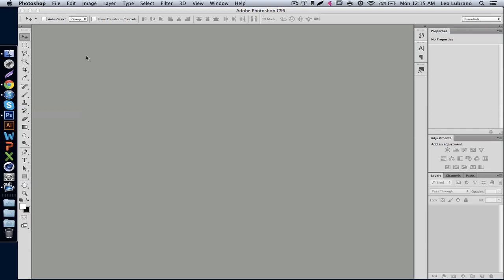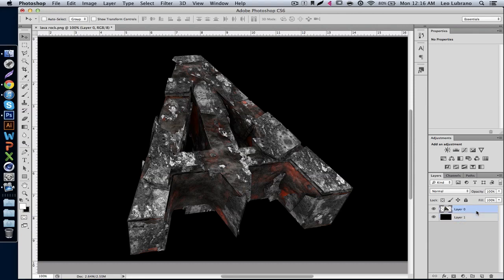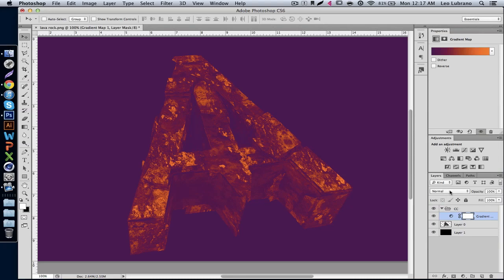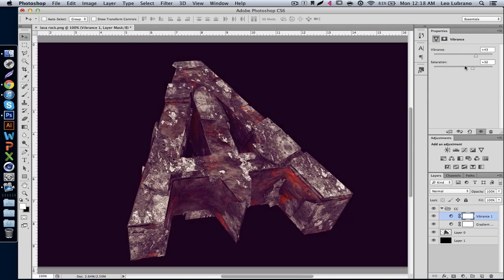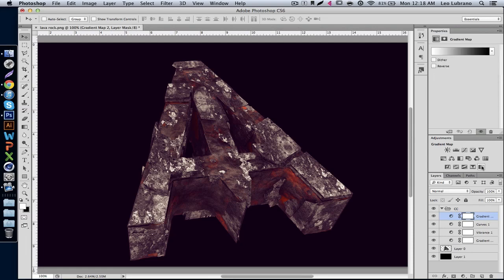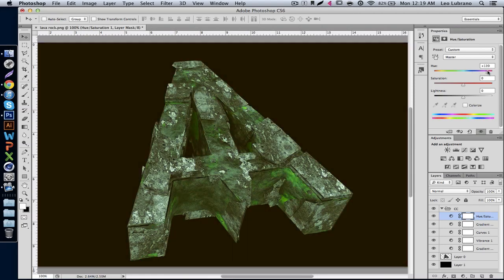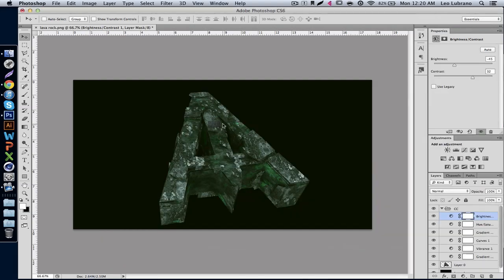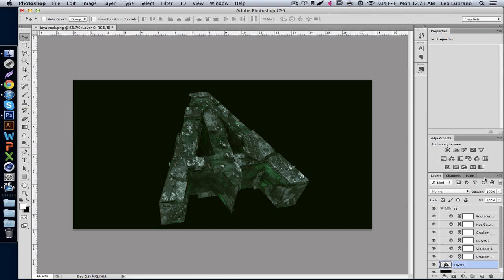HOW TO MAKE YOUR OWN CC IN PHOTOSHOP CS6!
Gaming Animation Documentary
Directed by:
Aqatix
Written by:
Aqatix
License
Standard YouTube License
Partner rating: No mature content